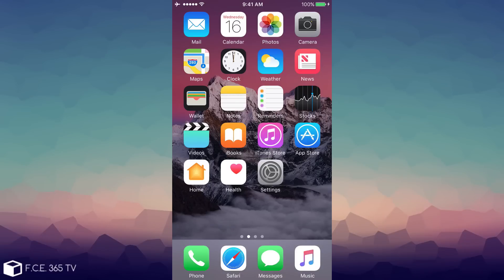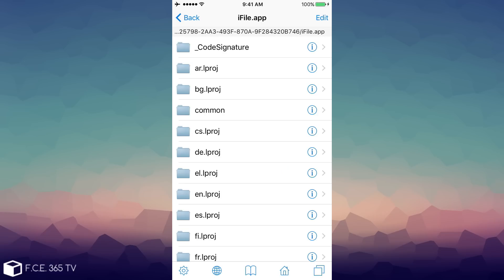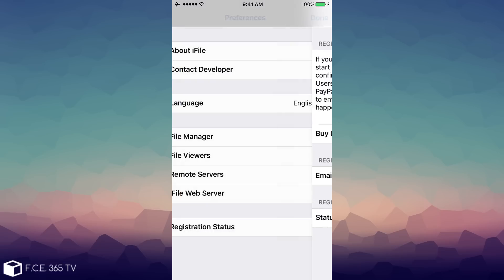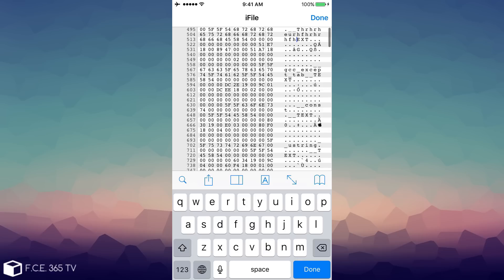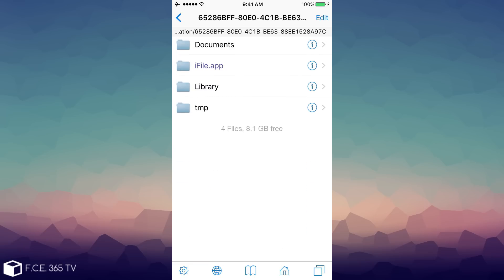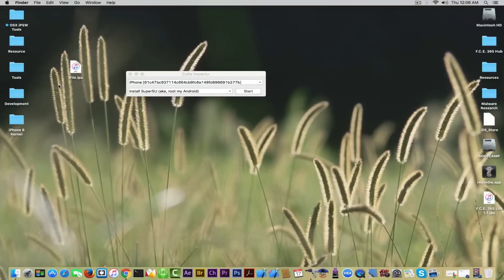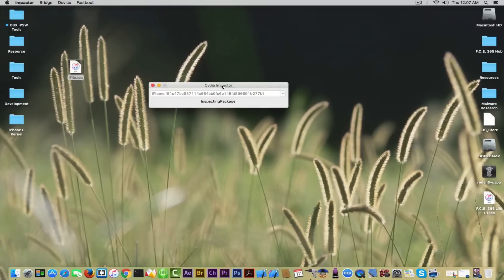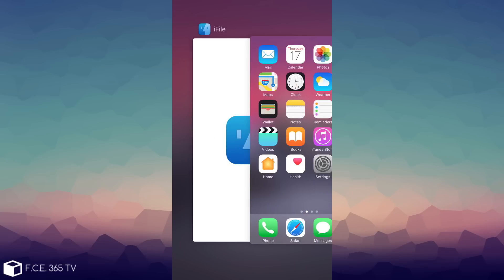iOS 10.1.1 - How to Install iFile on iPhone - NO Jailbreak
You can try PassFab Activation Unlocker Bypass iCloud activation lock without Apple ID!

In today's video, I will show you how to install iFile Manager to your iPhone running iOS 10.1.1 or any other firmware without having Jailbreak.

In case you don't know what iFile is, it is an extremely powerful yet organized file manager for iOS. It is normally available on Cydia if you are Jailbroken, but if you are not, there is no way to install it, or there is? Check out the video :)

Keep in mind that the version provided is the one from Cydia (the free one).